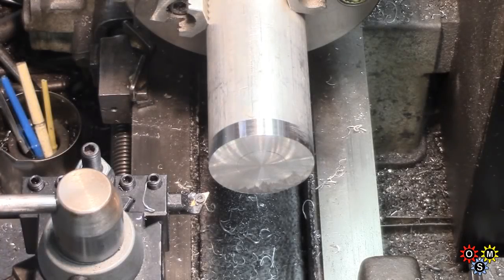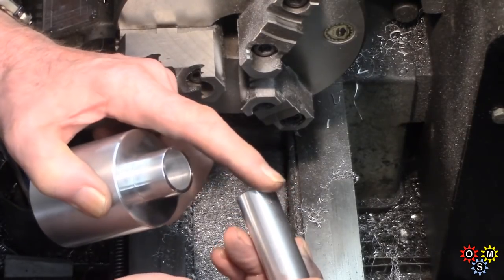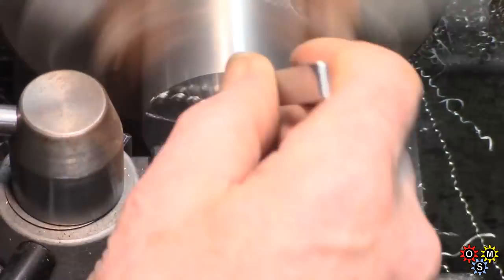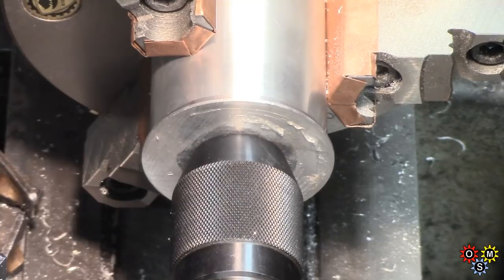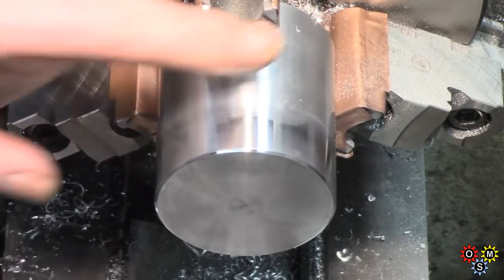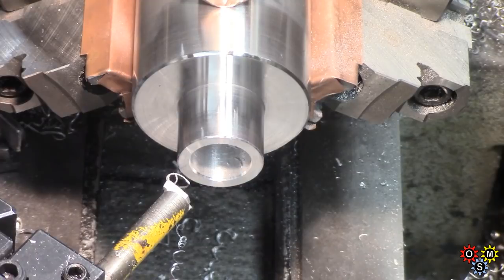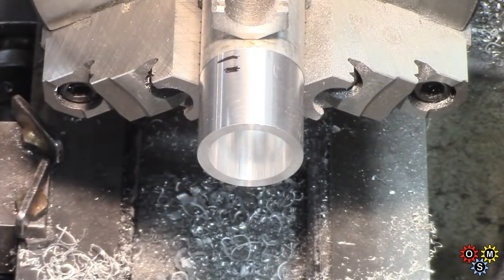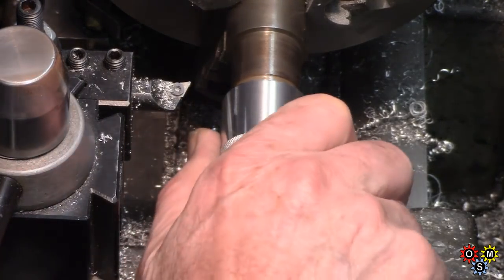Oil Pot - Revisited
In the absence of fresh material - yet again we do a cheat - condensing down clips from the original project, which was about 3 years ago. Cutting out a lot of unnecessary parts as well as much waffle! Hopefully there is enough retained to give some idea of the whole process.